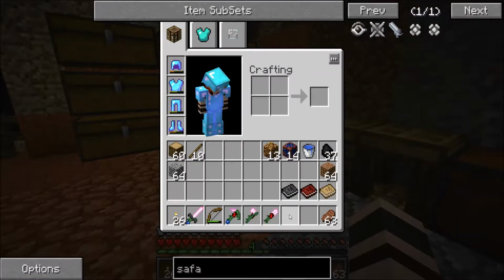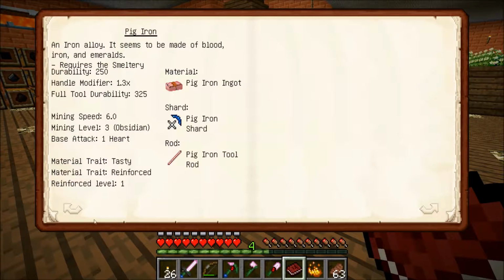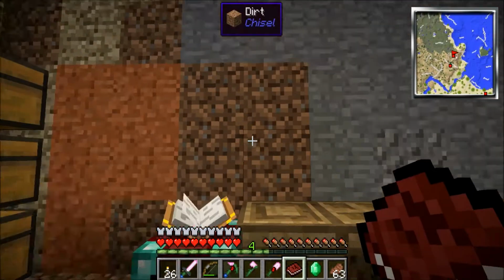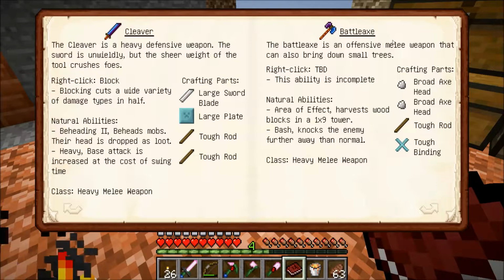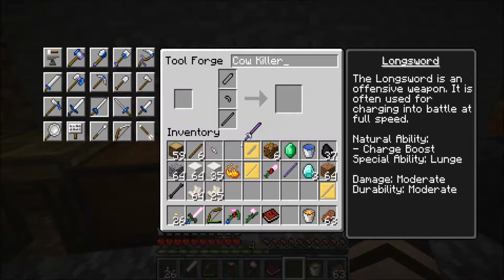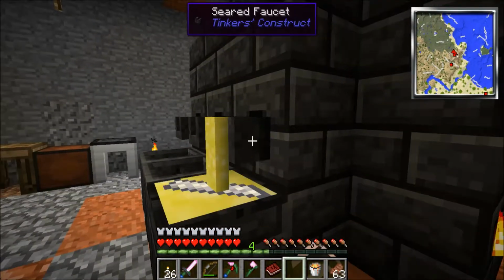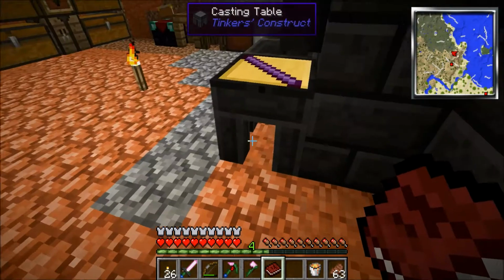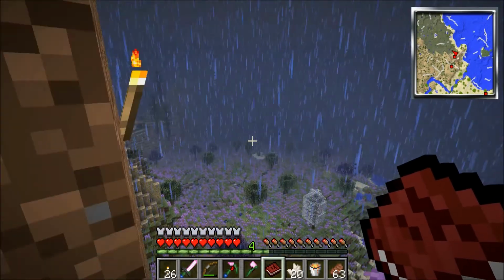Minecraft | Attack of the B-Team E15: Forging Vera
Not only is it time to upgrade from our starter tools, but I've been longing for Vera.

I'm SUPER excited about this modpack from the folks over at Technic. In this series, we'll explore everything the mods have to offer and see what havoc we can cause! Feedback is welcome and a like is always appreciated!